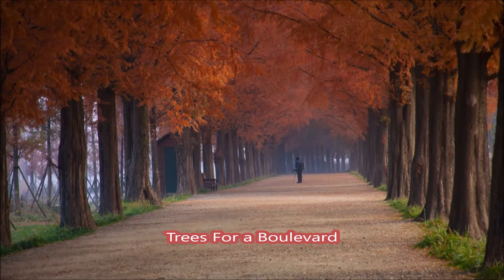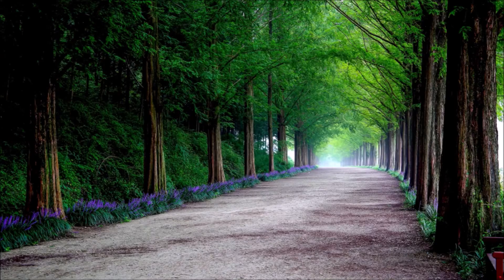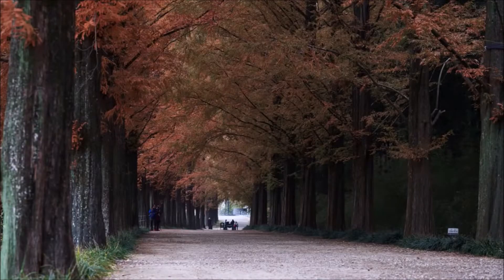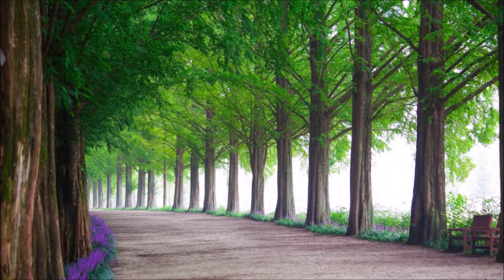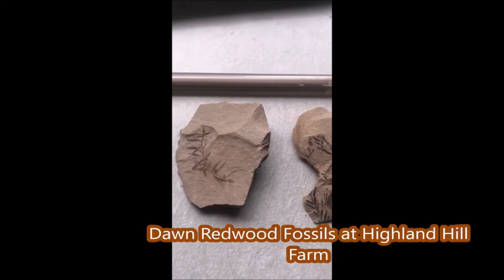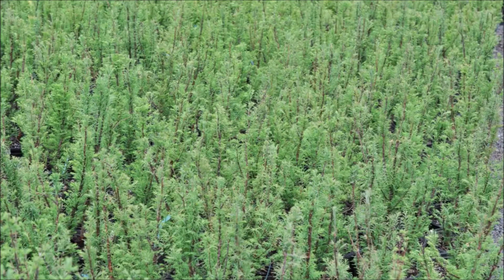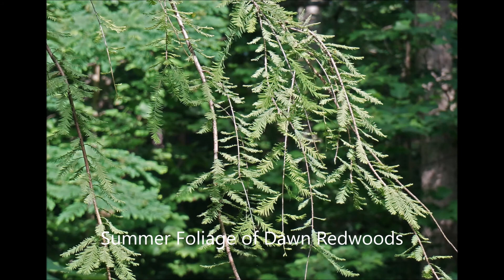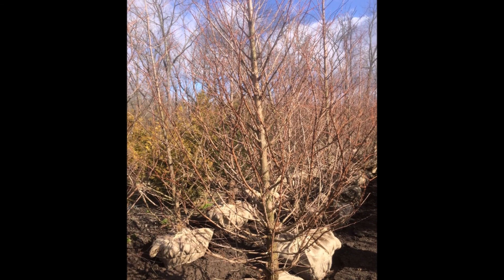Boulevard Trees Dawn Redwoods